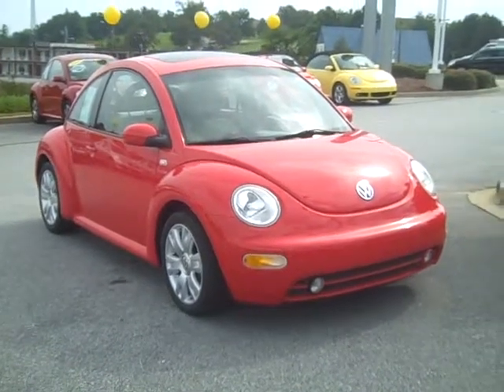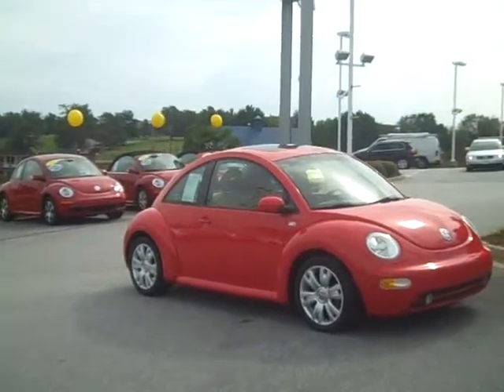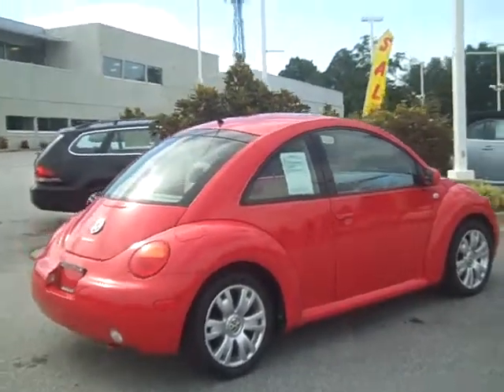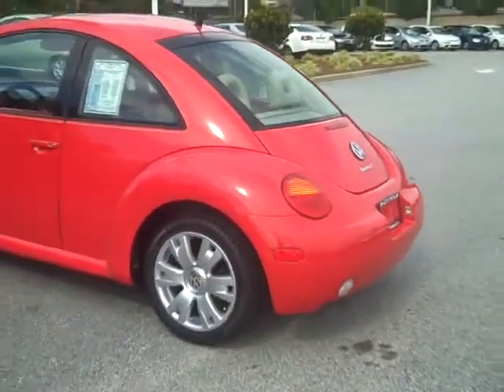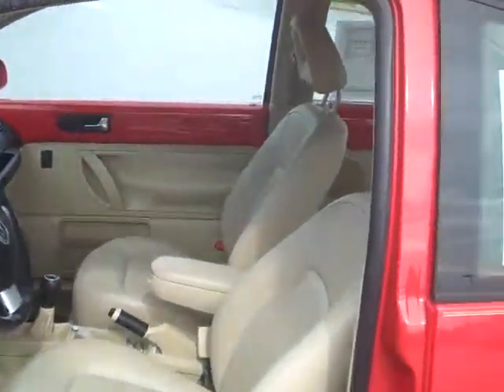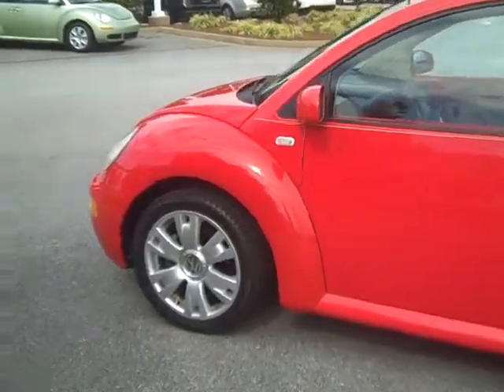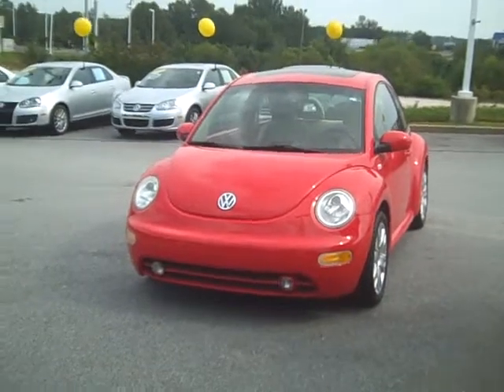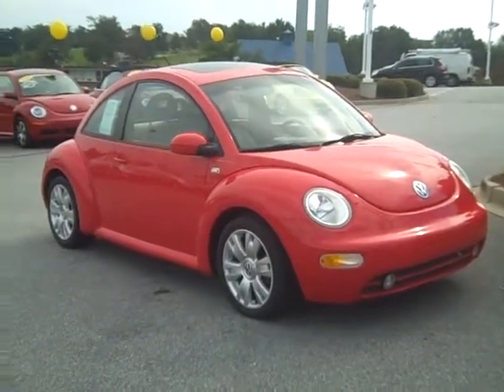2001 Beetle (Volkswagen Charlotte) Great Deal!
Want a Volkswagen in Charlotte? Well, even though we're not located in Charlotte we are the #1 Volkswagen dealer in the Carolinas! to see the awesome deals going on this and other cars!